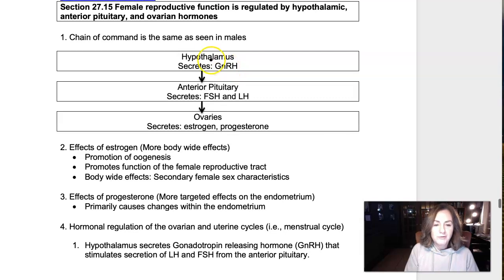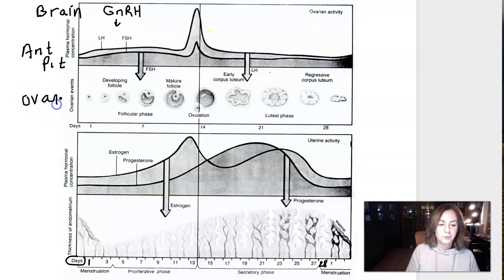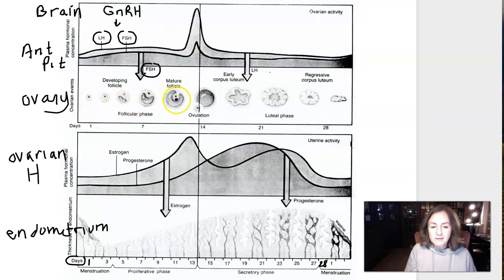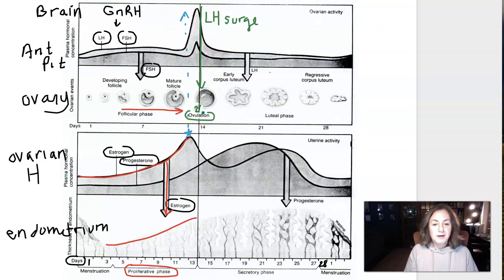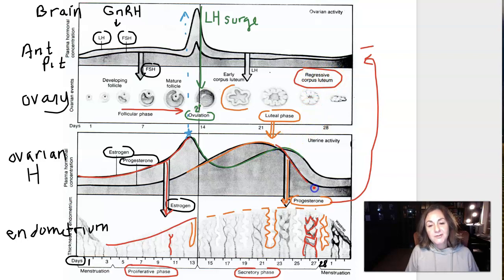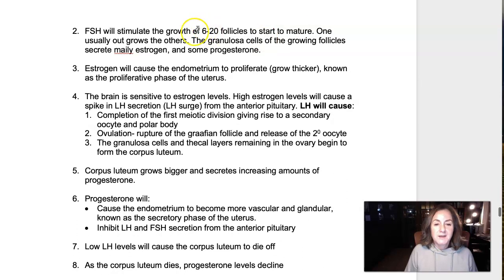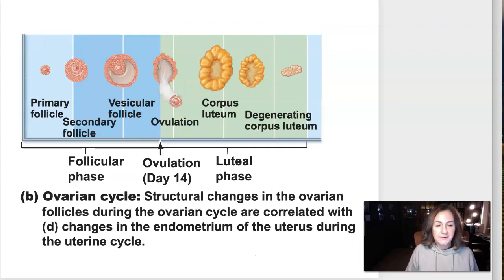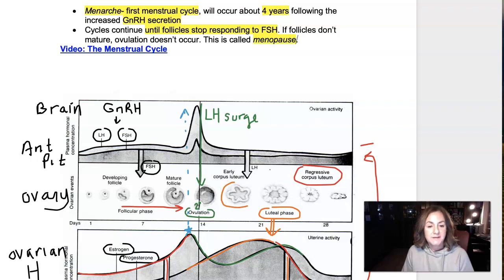Week 2 Lecture: Part 3 Menstrual cycle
In this video, I go through the menstrual cycle including a review of the ovarian cycle and uterine cycle.